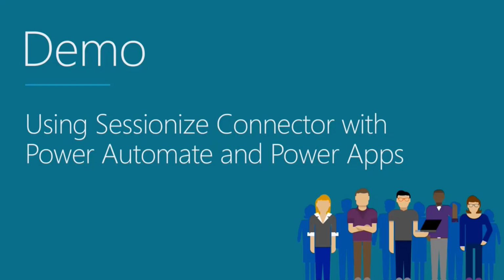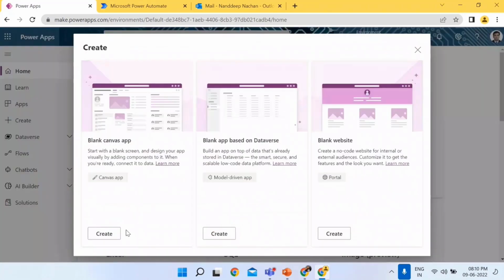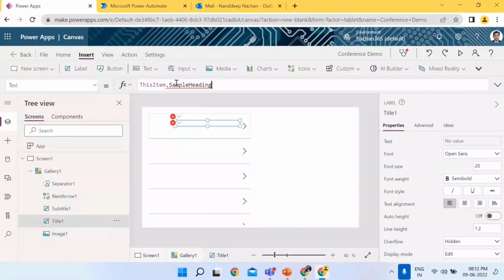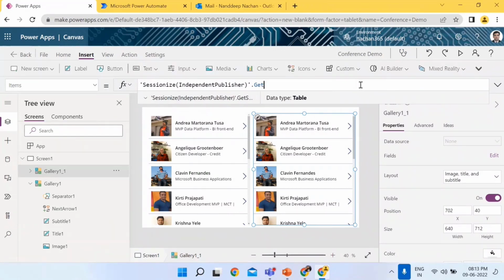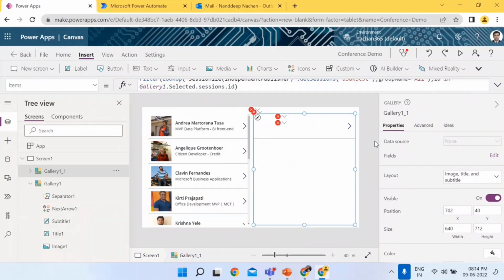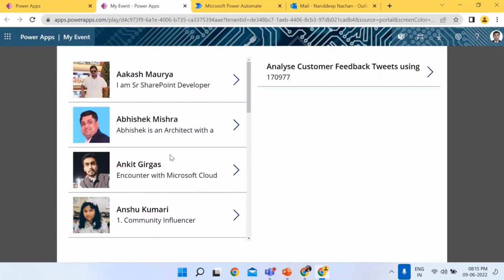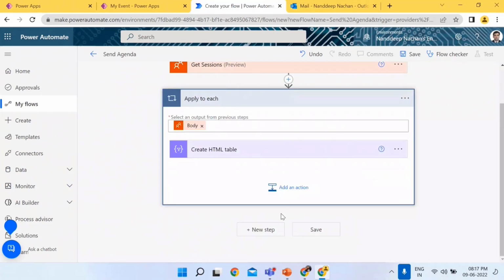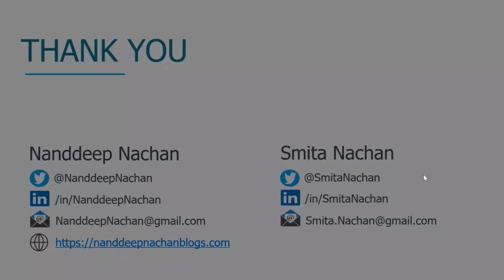Independent Publishing Connectors Sessionize Demo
In this 12-minute developer focused demo, Nanddeep Nachan and Smita Nachan have created and use the Sessionize connector with Power Automate to populate an e-mail listing speakers and sessions from Sessionize, on agenda for conference you’re organizing.  Step through creating a Power App, gallery, selecting data source (Sessionize connector), and choosing methods to complete UI. Then create a cloud flow in Power Automate that creates an HTML table (containing speakers and sessions) and sends table in e-mail to conference attendees.  This PnP Community demo is taken from the Microsoft 365 & Power Platform Development Community call recorded on June 9, 2022.

Demo Presenters
• Nanddeep Nachan | @NanddeepNachan
• Smita Nachan | @SmitaNachan